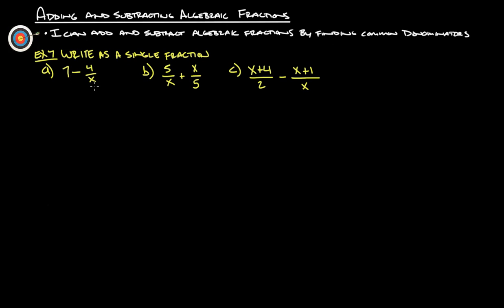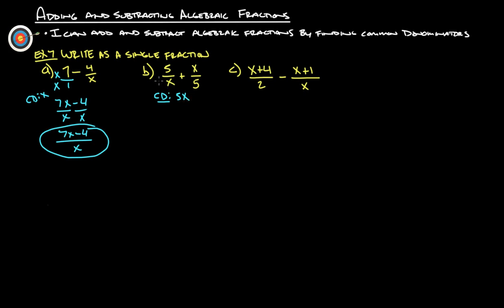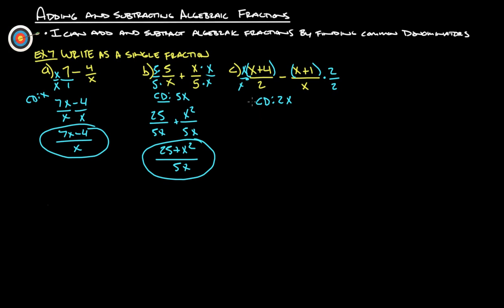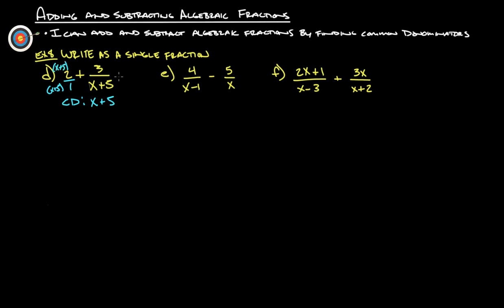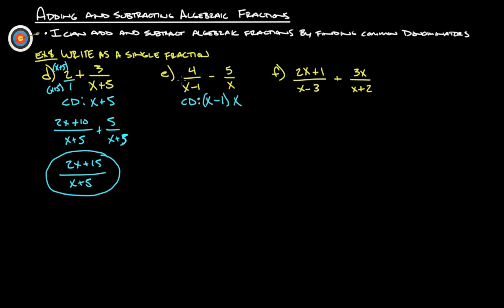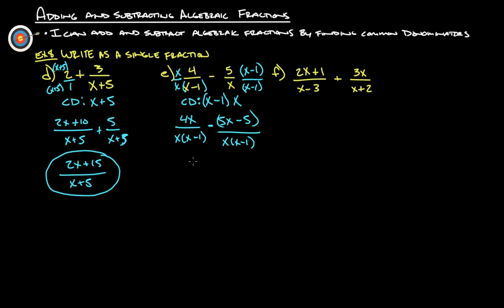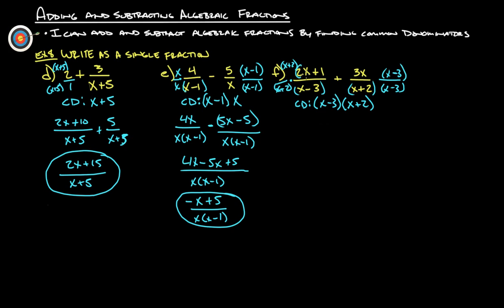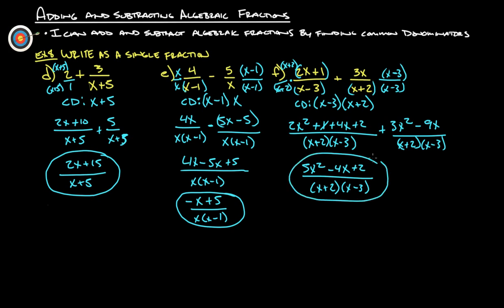2D Adding and Subtracting Algebraic Fractions